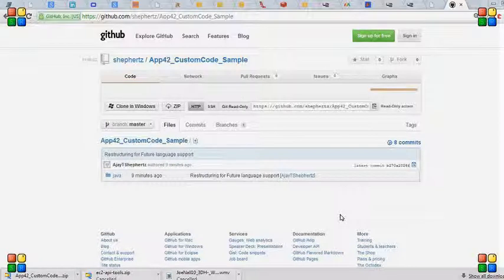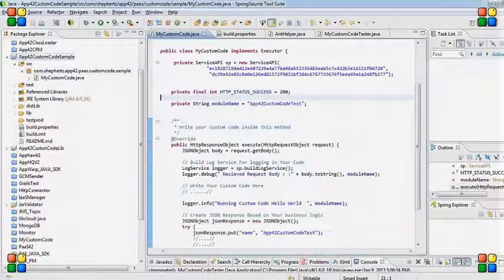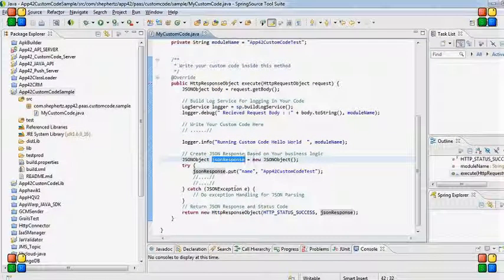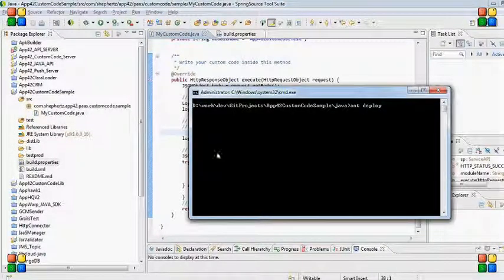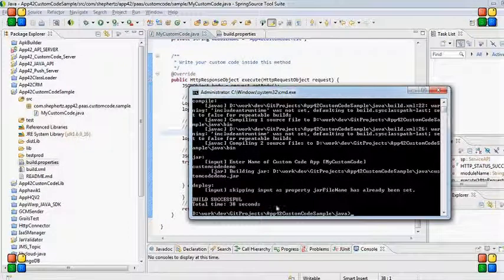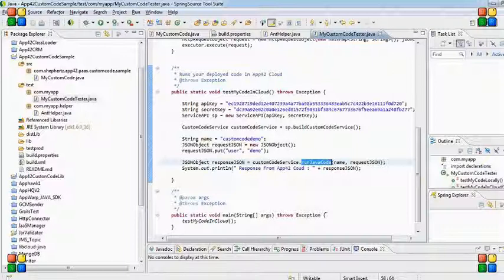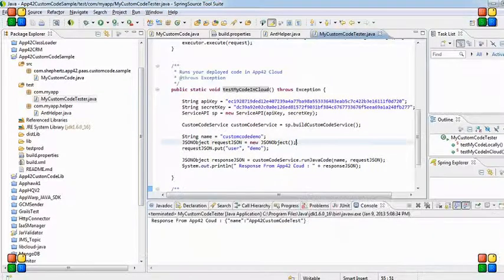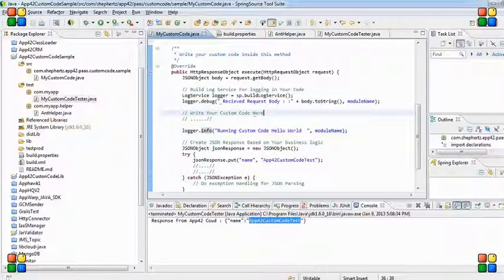How to Write, Deploy and Run App42 Custom Code - App42 BaaS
App42 BaaS Custom Code Example - App42 platform gives you the power to host your custom server side code in our cloud. Run custom app code in the App 42 Cloud.